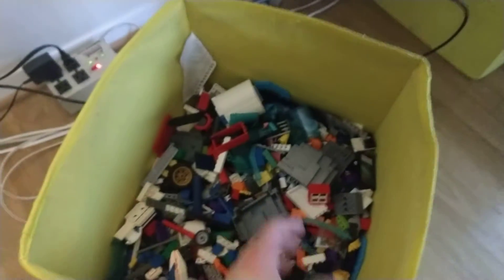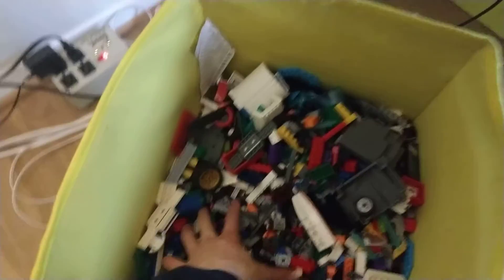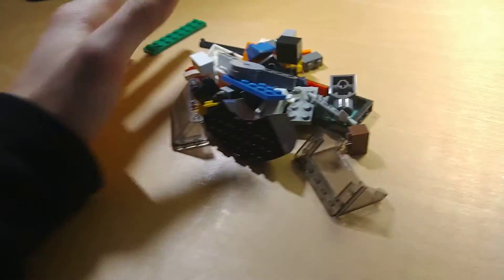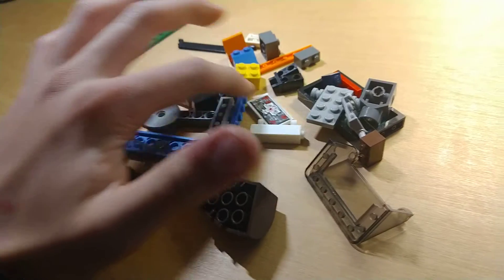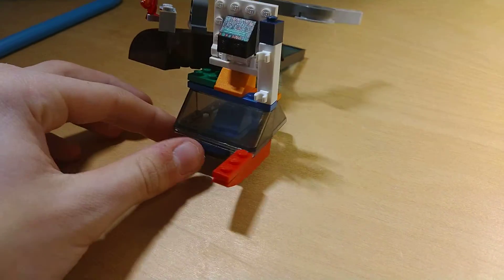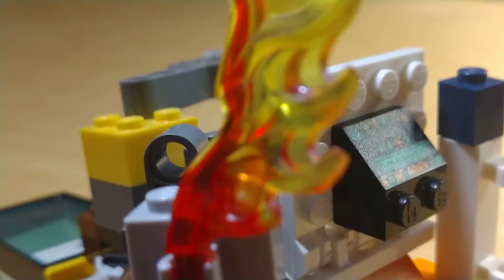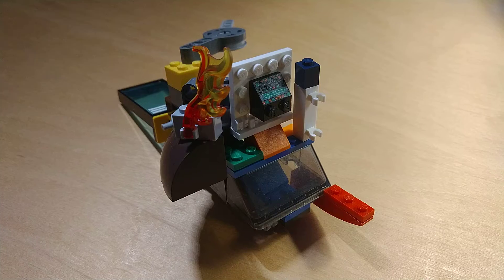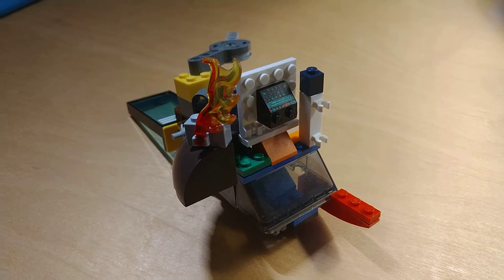Whatever I Pull Out Of My Lego Bin I Have To Make A MOC With Challenge!